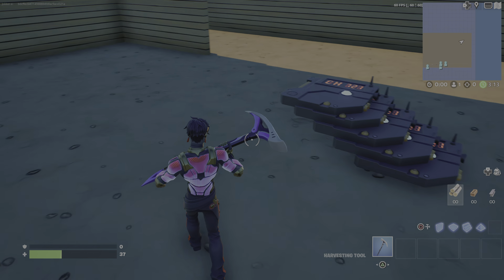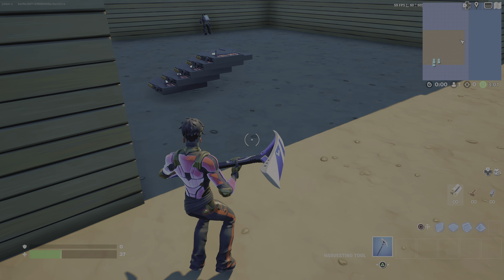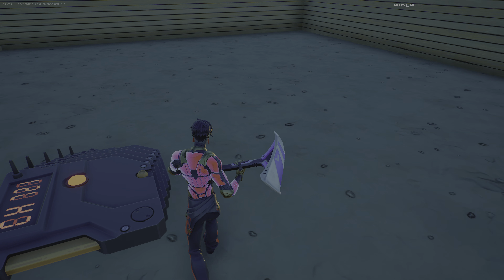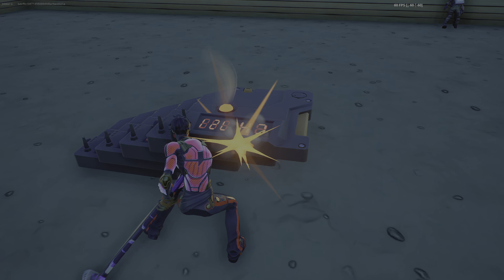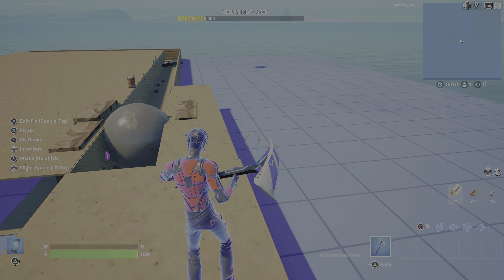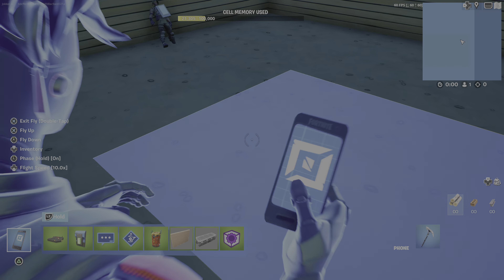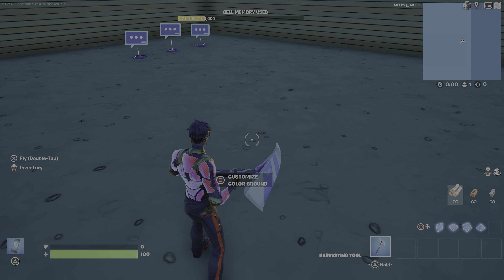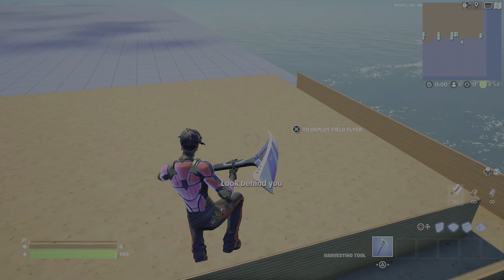My creative map is Haunted